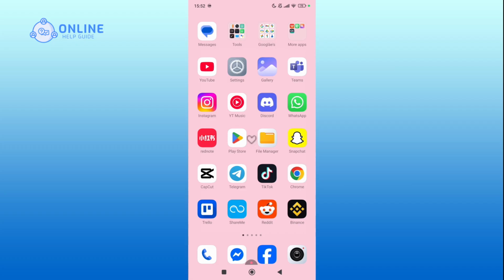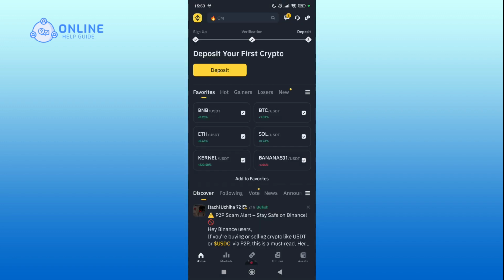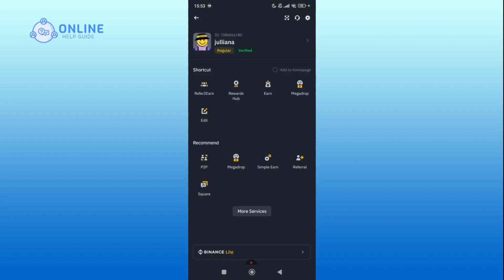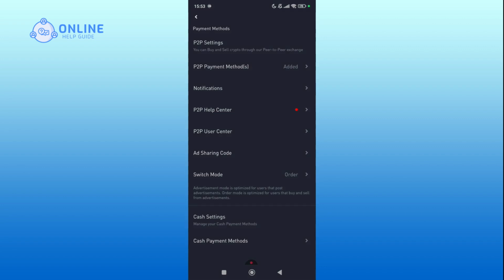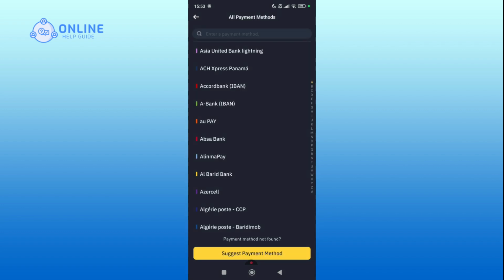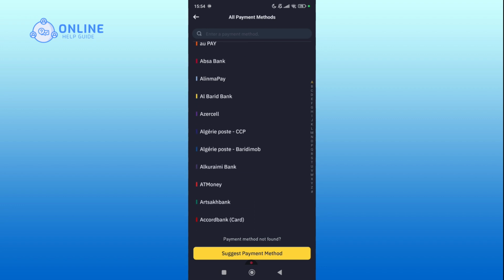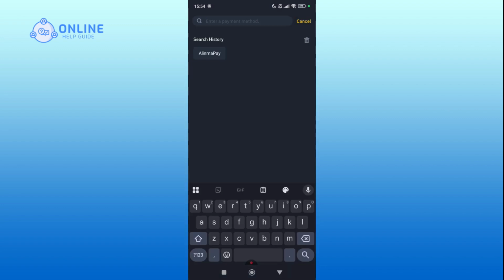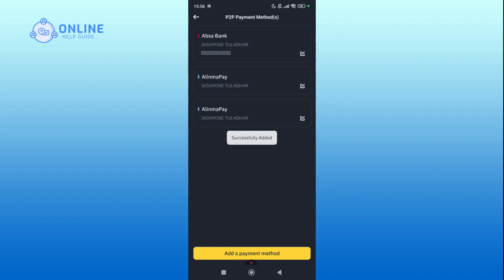How to Add Bank Account on Binance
Adding a bank account to your Binance account allows you to deposit and withdraw funds easily. The process involves linking your bank details through the Binance app or website. Follow the simple steps to securely connect your bank account for smooth transactions.